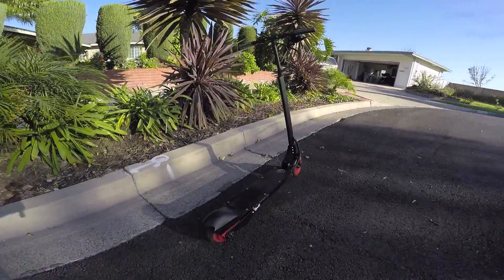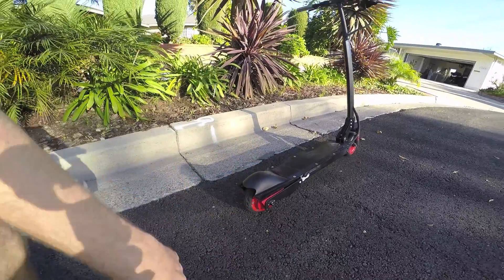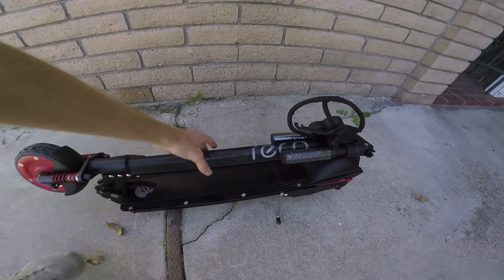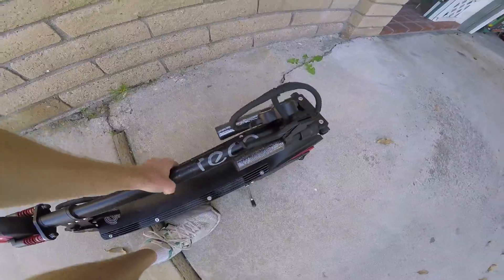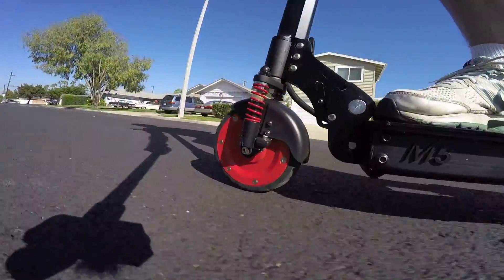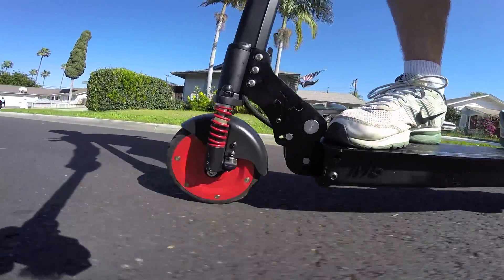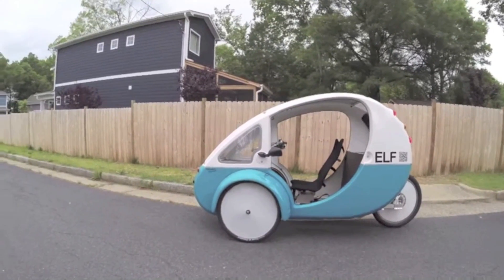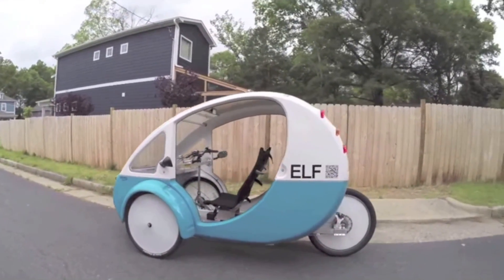What is an Electric Ride?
What exactly is an electric ride or "light electric vehicle" and how can they be used for transportation? Why do they make financial sense and are they useful for travel? These are some of the questions my site ‪ and this channel aim to help you answer. This particular video provides an overview of the EcoReco M5 electric scooter and then shows a couple of other rides including the Stealth Bomber and Organic Transit ELF.

Whether you're new to the scene, a veteran hunting for the latest and greatest technology or just someone who's curious, there's always something new to see here and I do my best to respond quickly and thoughtfully to comments.